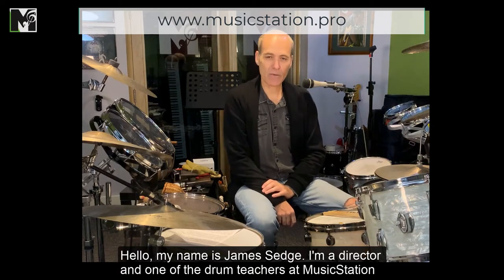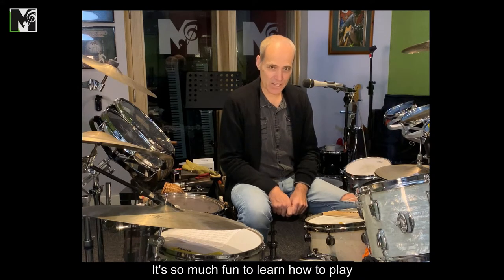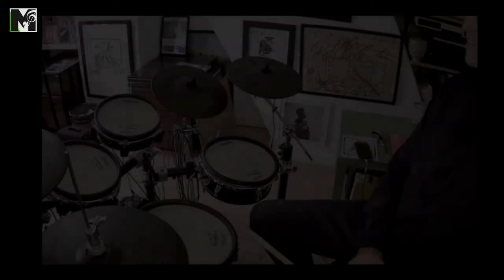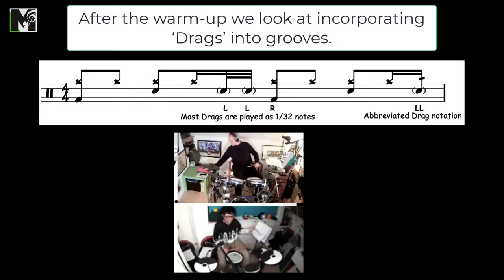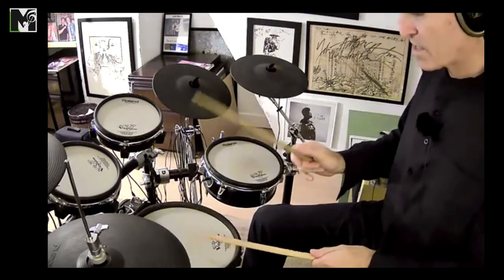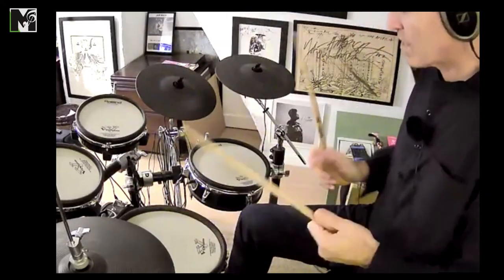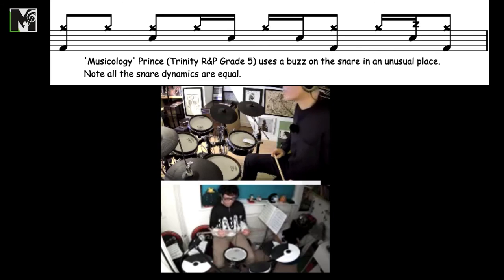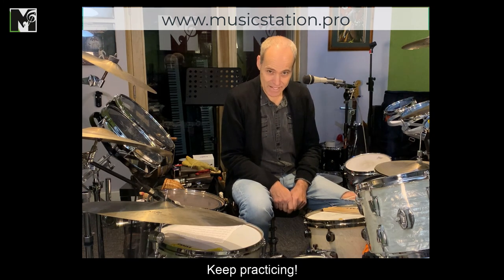MusicStation Online Drum Lessons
Edited highlights from a MusicStation drum lesson.
You can learn drums from your own home :)